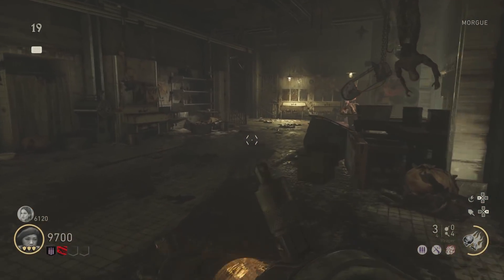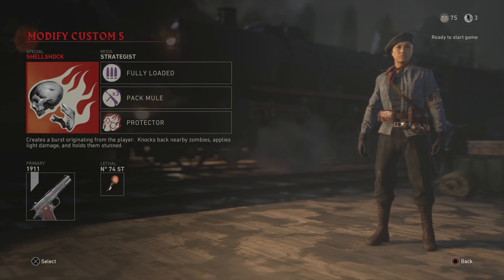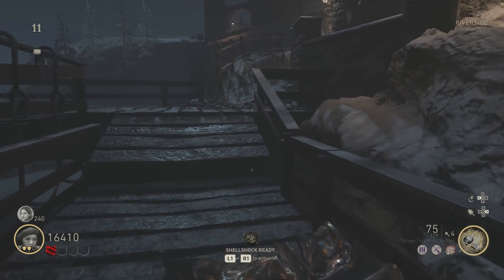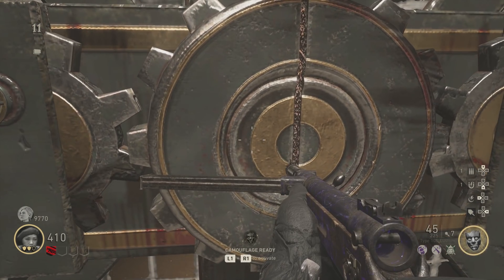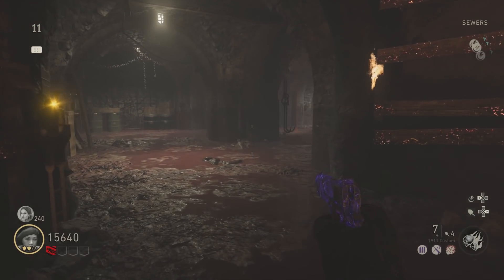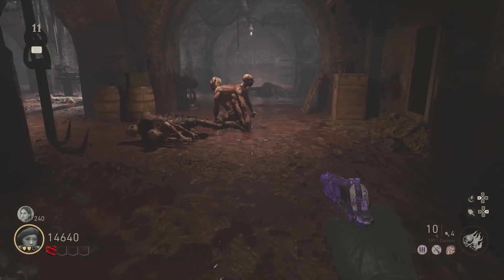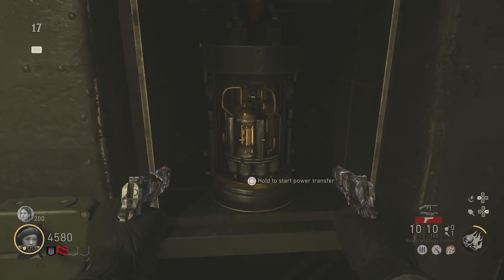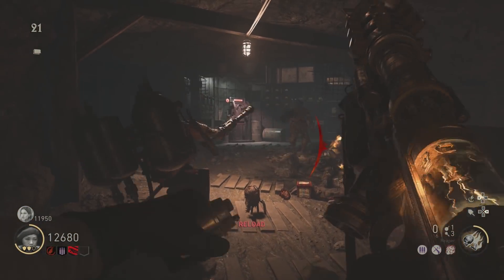(TESTED!!) The EASIEST TRICK For THE HARDEST STEP of Main EE (Upgrading "Reaper" Tesla) WW2 Zombies